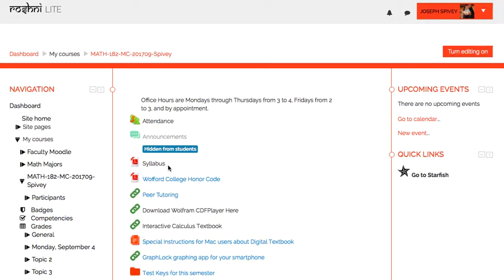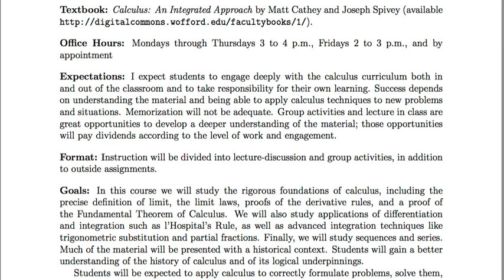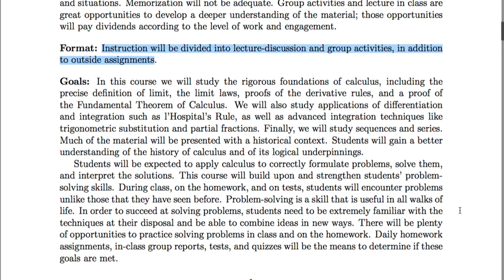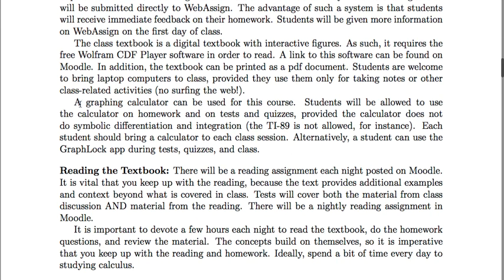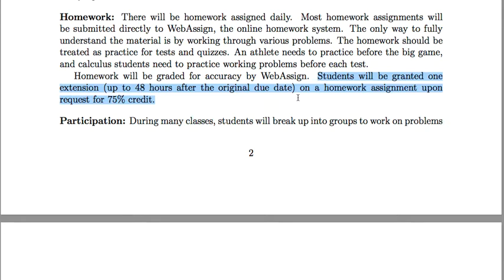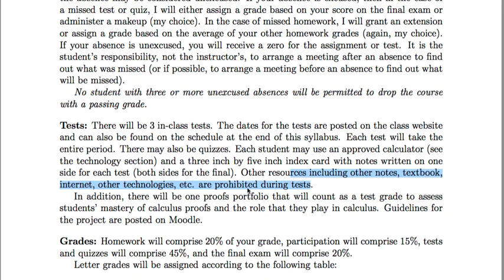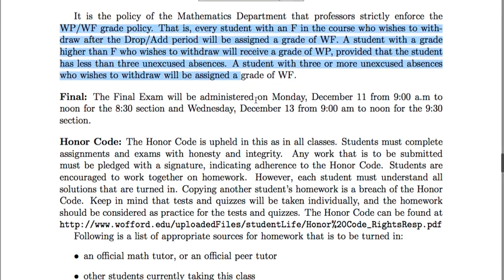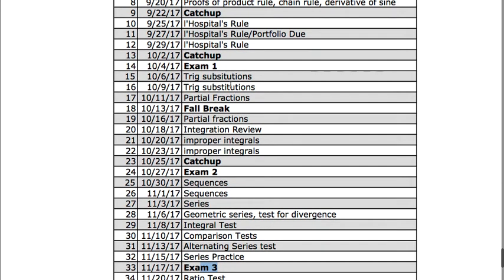Fall 2017 Calculus 2 Syllabus Movie